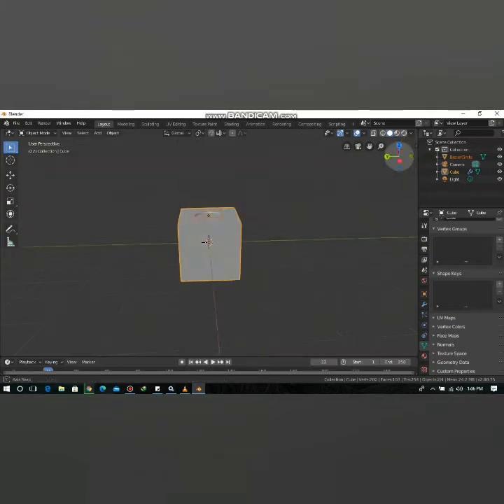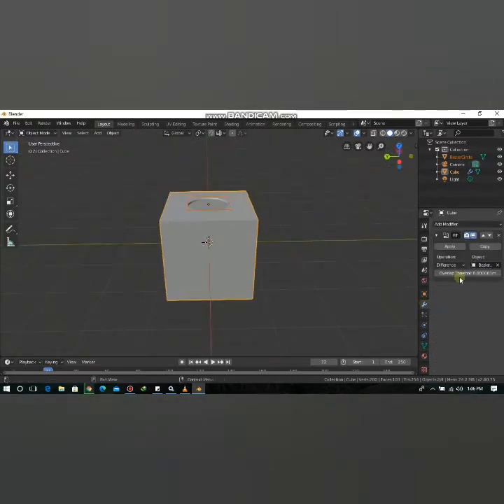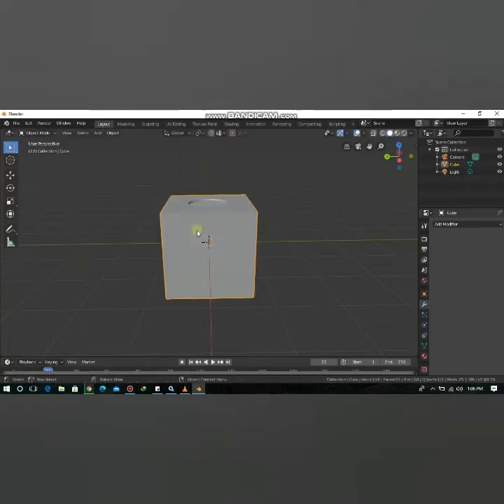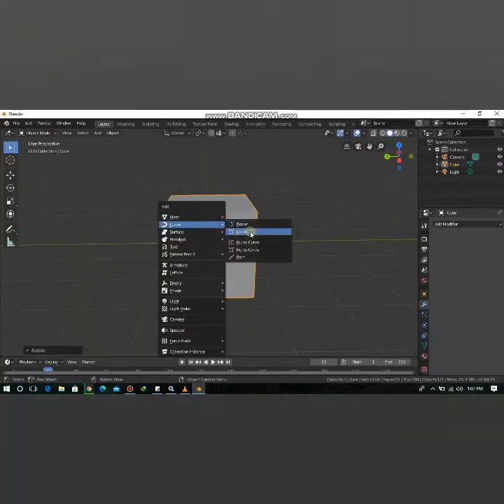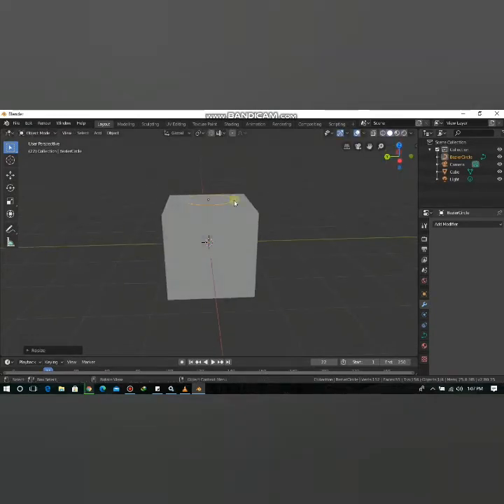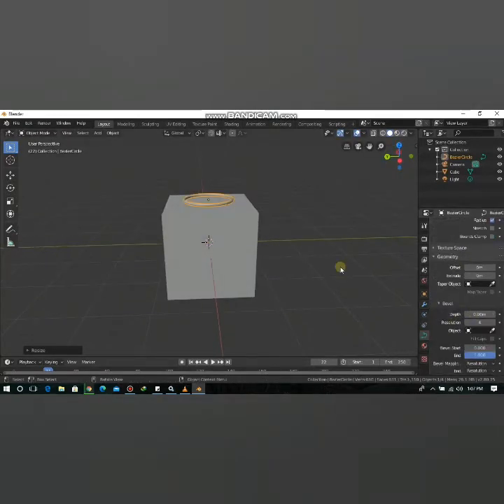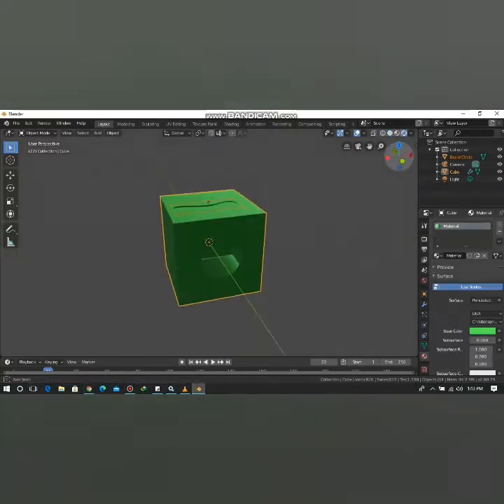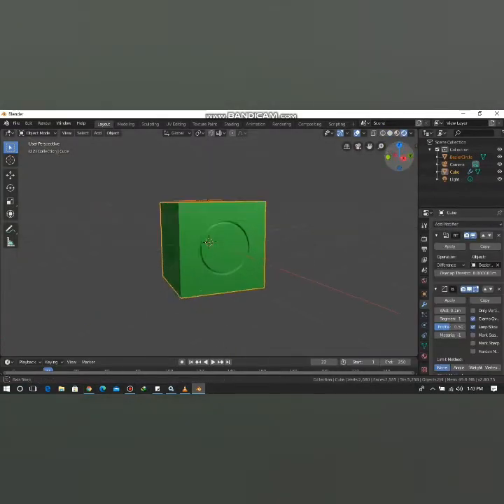Blender: the right way to cut holes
✅Holes
✅Grooves
✅Depressions
Make it better